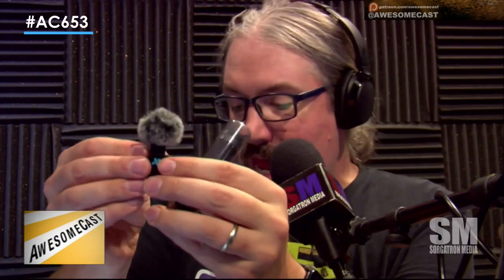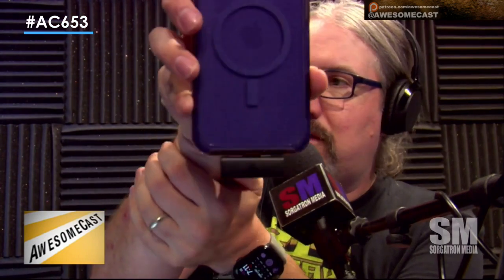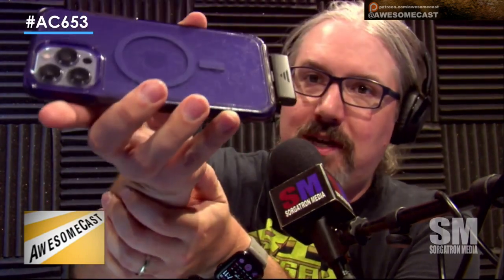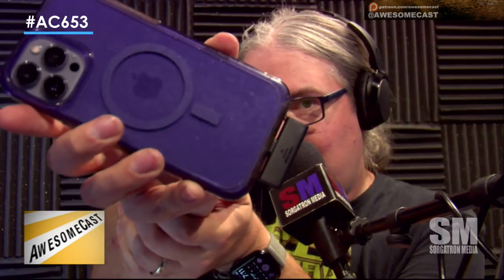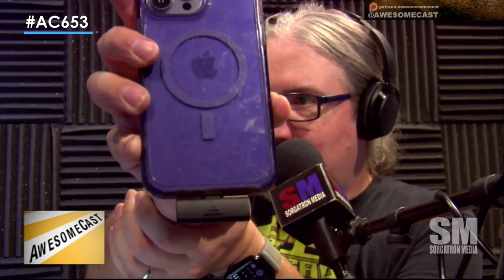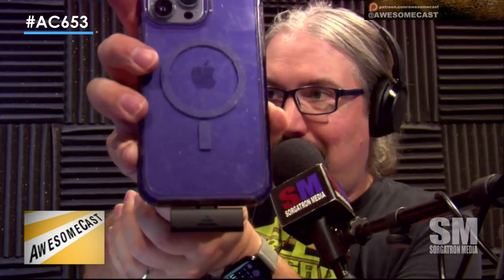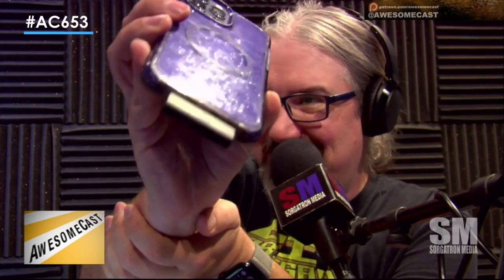Weird Muppet Mics.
Weird Muppet Mics. Sorg has his turn hands on with Leettus Lavalier Wireless Microphone for iPhone